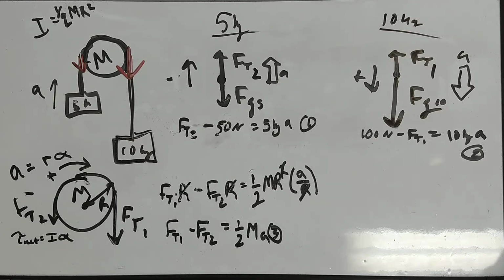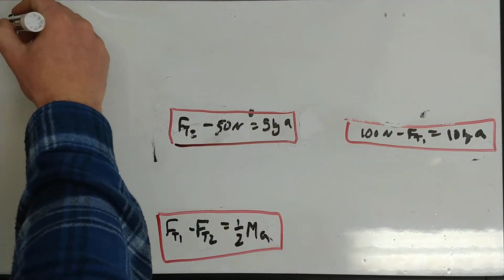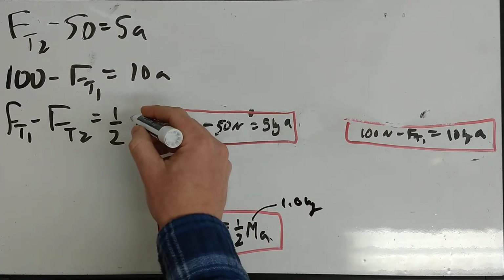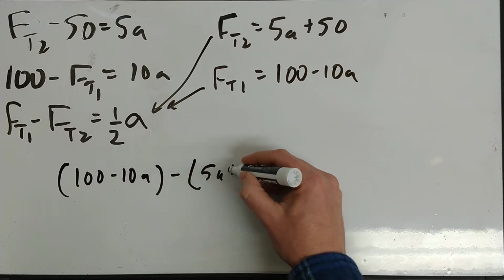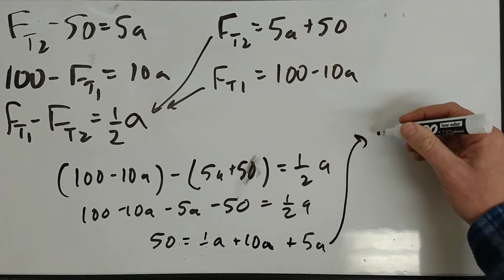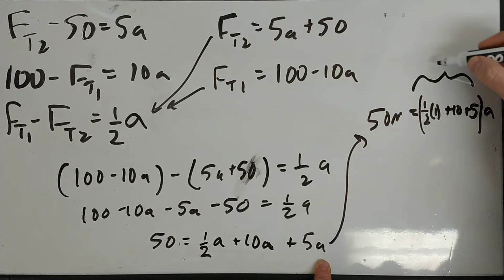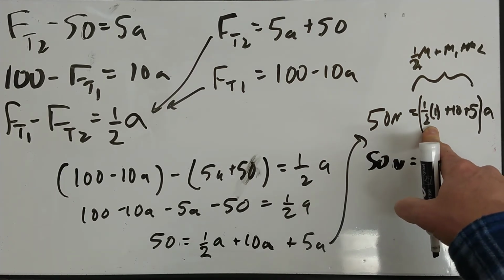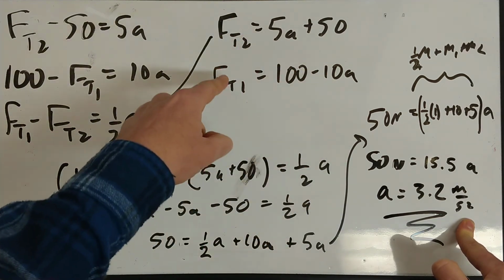AP Physics C - Rotational Dynamics - Part 3